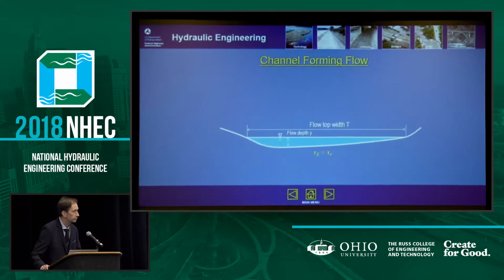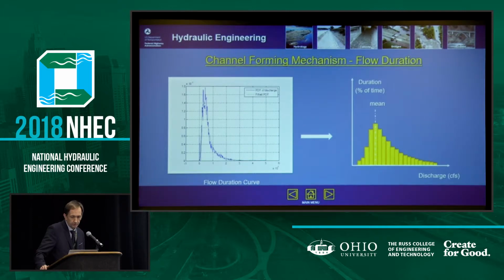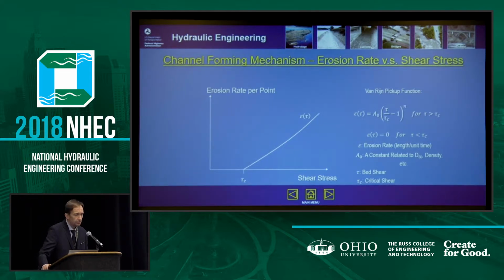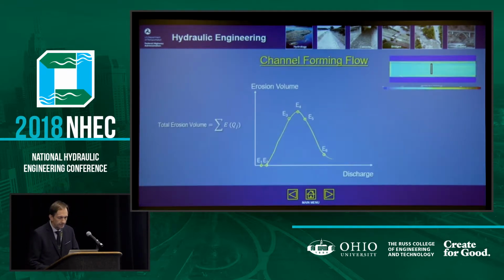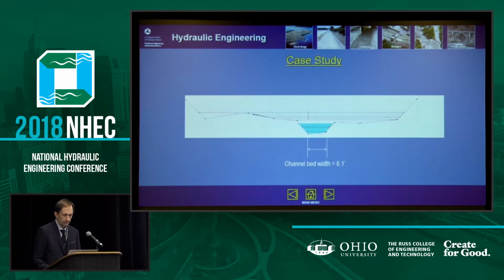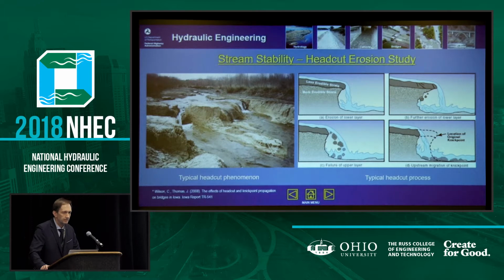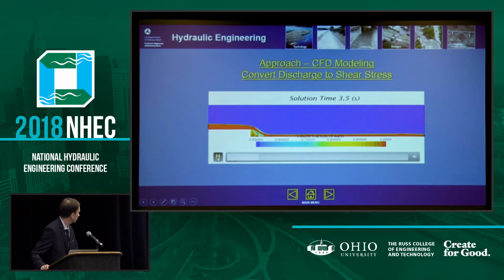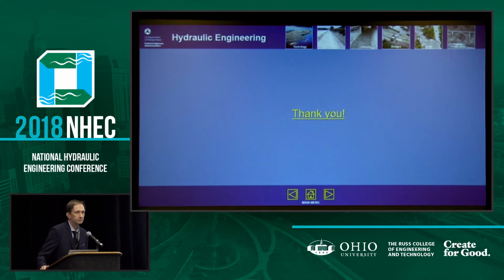Kornel Kerenyi – Applying Temporal Bed Shear and Flow Duration Data to Determine Bankfull Width ...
2018 NHEC - NATIONAL HYDRAULIC ENGINEERING CONFERENCE

TITLE:
Applying Temporal Bed Shear and Flow Duration Data to Determine Bankfull Width and Stream Stability

AUTHOR:
Kornel Kerenyi , FHWA Turner Fairbank Highway Research Center

ABSTRACT:
A Domestic SCAN project was recently completed on the topic of “Leading Landscape Design Practices for Cost-Effective Management of Roadside Water”.  The SCAN was motivated by the state of Green Infrastructure (GI) practice in managing highway stormwater runoff.  GI methods are well developed, widely documented, required in many regulatory settings, and generally encouraged by Federal Highway Administration, and yet they have not achieved a place in the designer’s toolbox of regular practice for managing highway runoff.  The SCAN invited teams of non-DOT and state DOT practitioners who are successfully using GI to share their experiences.  The huge variety of geographic and individual settings make it difficult, though not impossible, to provide guidance generally suitable for all DOT’s.  Regional and local efforts seemed to display the greatest success in encouraging and applying GI.  Based on what was learned, challenges and obstacles to more widespread adoption of GI were flagged and key elements of successful GI programs have been identified.

BIOGRAPHY: Kornel Kerenyi
Kornel Kerenyi is a hydraulics research engineer in the Federal Highway Administration's (FHWA’s) Office of Infrastructure Research and Development. He coordinates hydraulic and hydrological research activities with State and local agencies, academia, and various partners and customers, and manages the FHWA Turner-Fairbank Highway Research Center (TFHRC) J. Sterling Jones Hydraulics Research Laboratory. He was previously a research engineer at a private company and supervised support staff in the laboratory. Dr. Kerenyi holds a Ph.D. in fluid mechanics and hydraulic steel structures from the Vienna University of Technology in Austria.